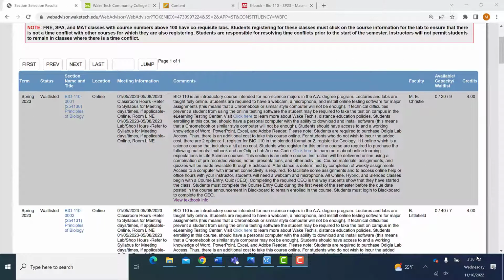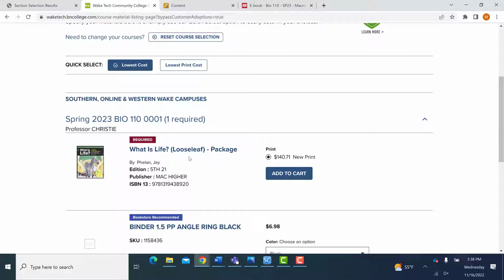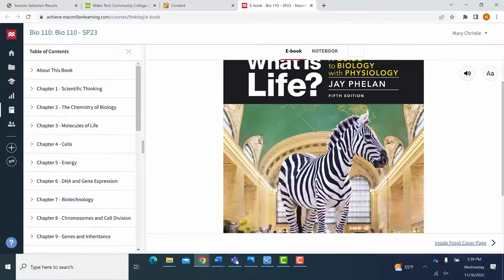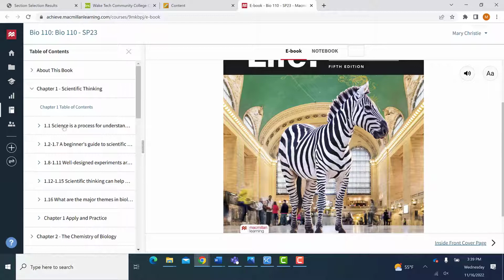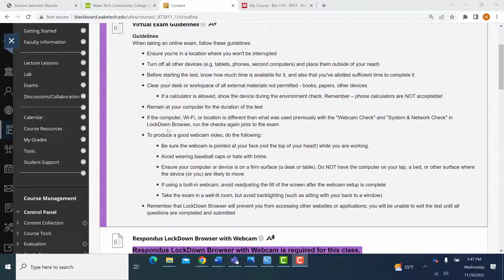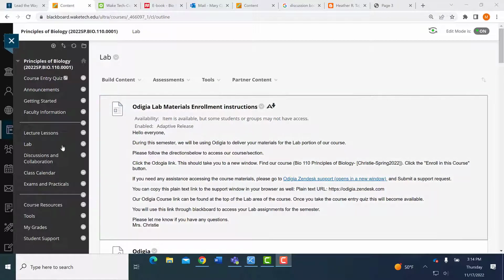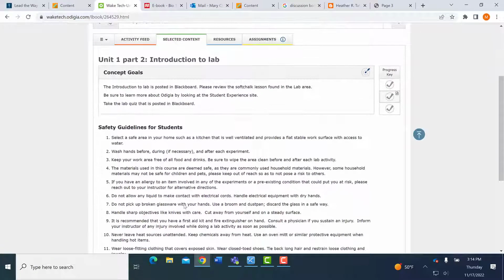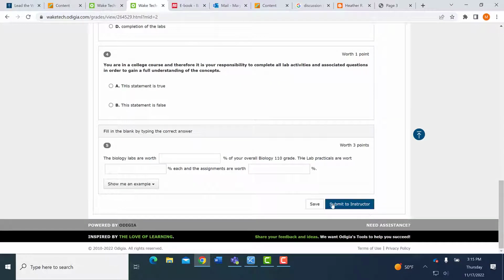Course Requirements for Bio 110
Here are the requirements for Bio 110 for the SP23 semester.